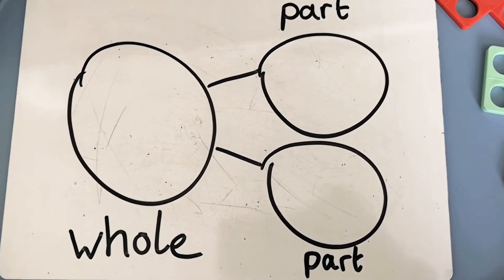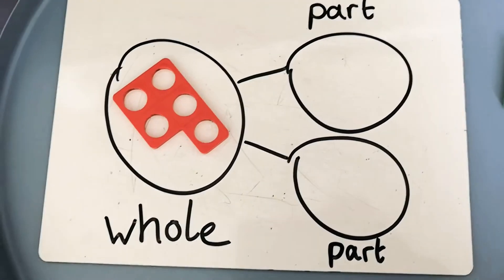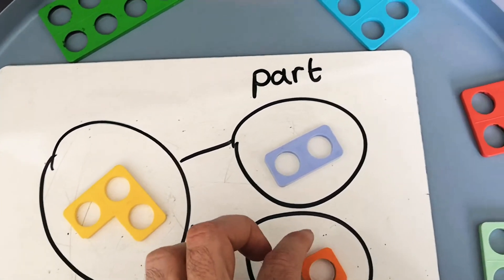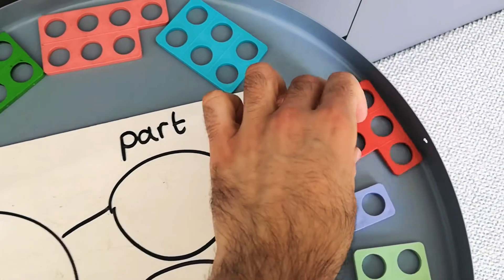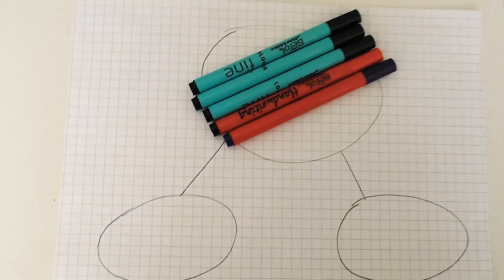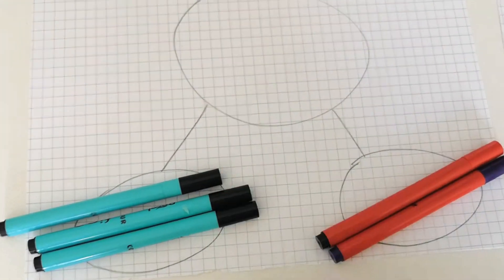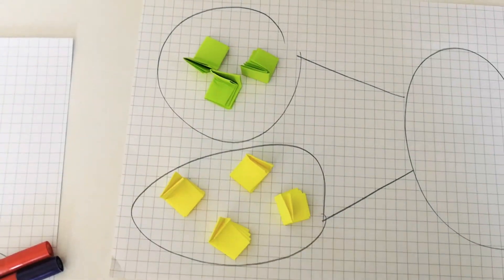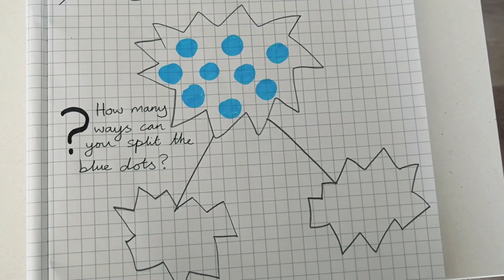Using a Part-Whole model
This week, Reception have been working with Part-Whole models. They can be a useful way of thinking about what a number is made up of, as well as representing different number sentences.

Please get in contact with your class teacher if you have any questions about Part-Whole models. Happy Learning!